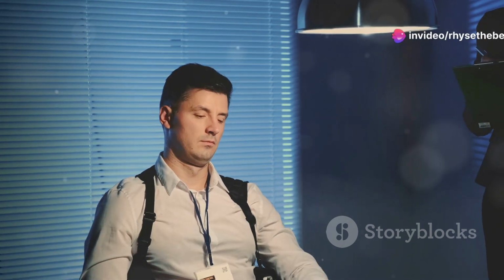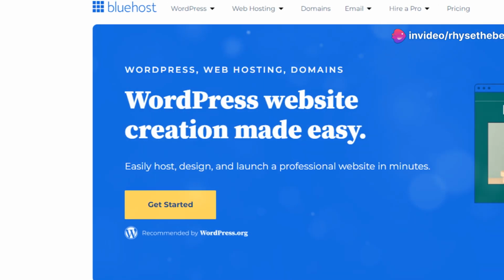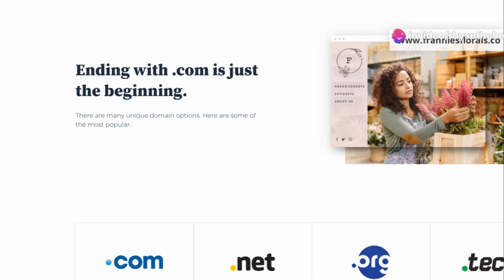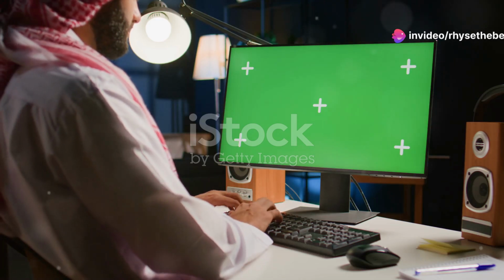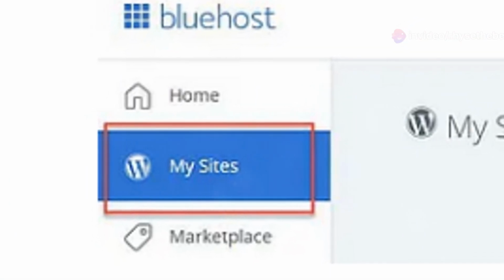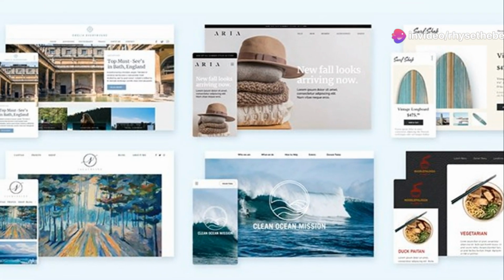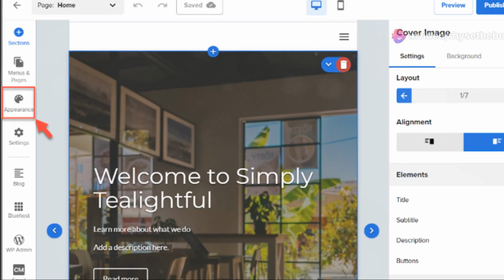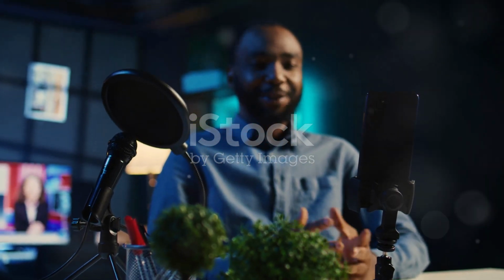WordPress Tutorial 🔥 | How To Create A Website With Bluehost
In this WordPress tutorial, learn how to create a website with Bluehost in a step-by-step guide. From setting up your hosting account to installing WordPress and customizing your site, this tutorial has got you covered. If you're a beginner or looking to refresh your skills, please follow along to create a professional website easily with Bluehost. Click here to start building your own website with Bluehost.